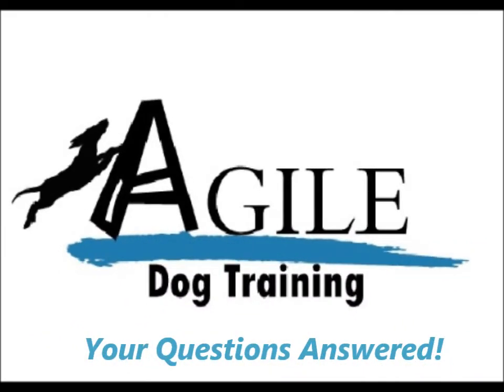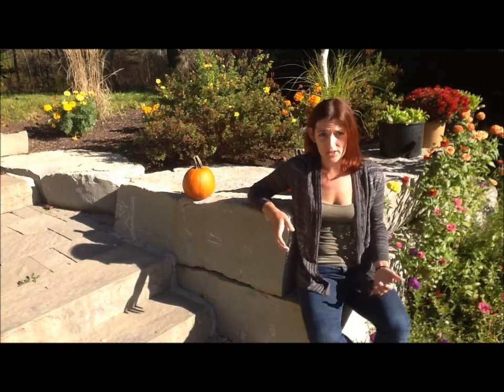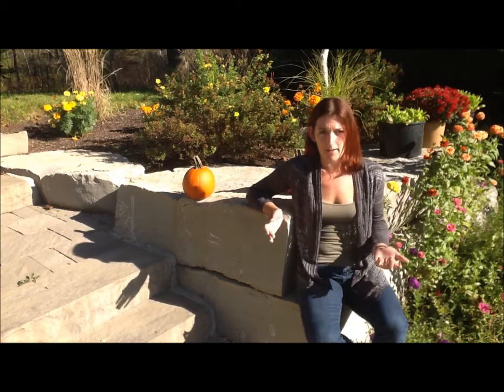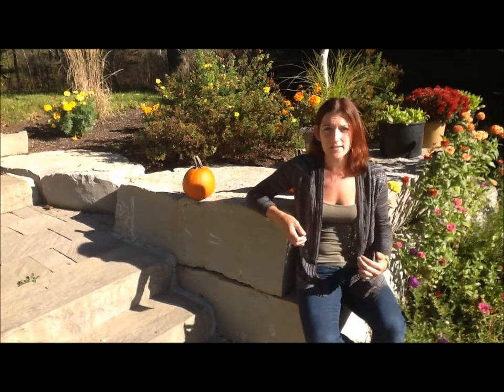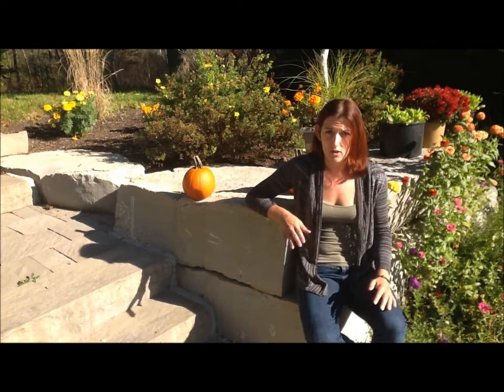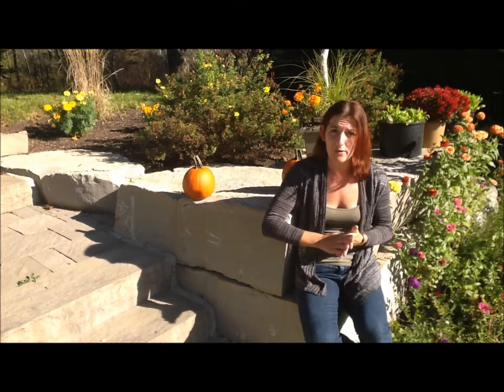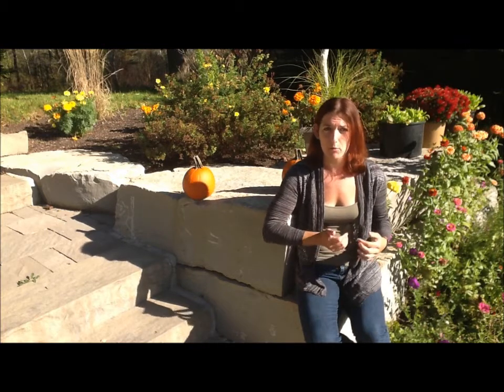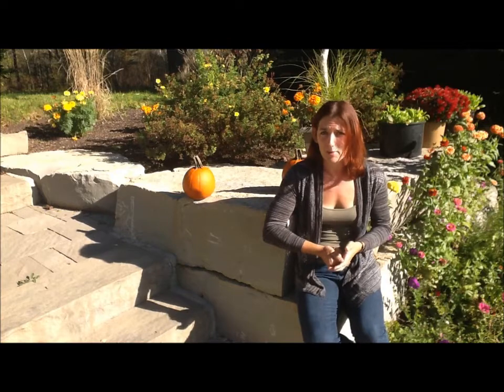Start line question: getting your dog into position faster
Jessica talks about how to get your dog into  position at the start line using games and tricks!